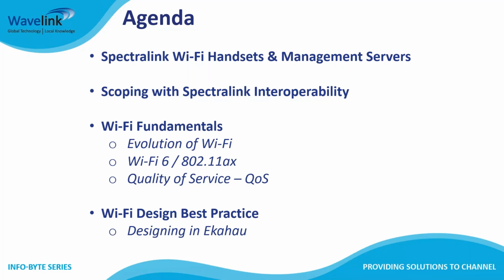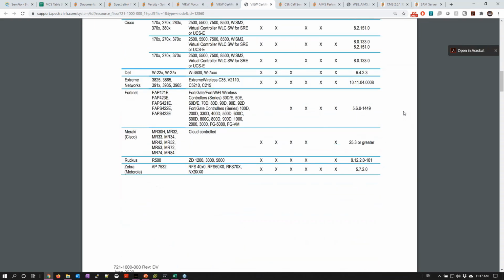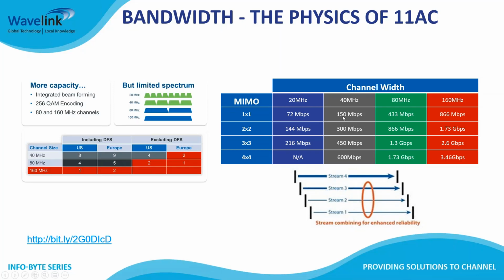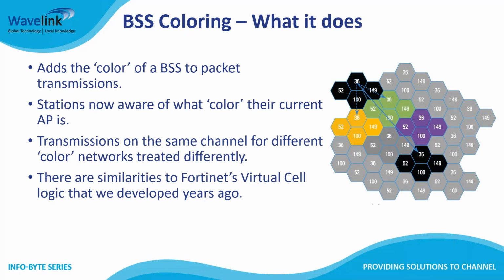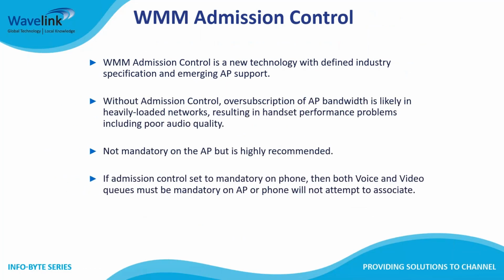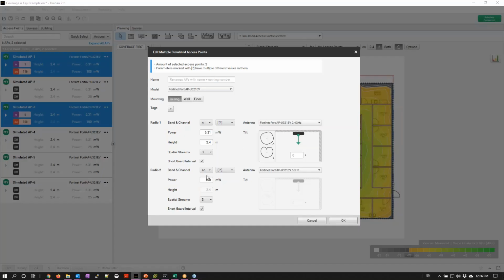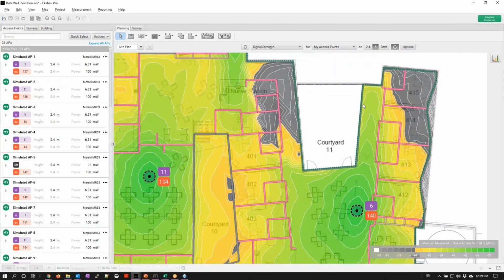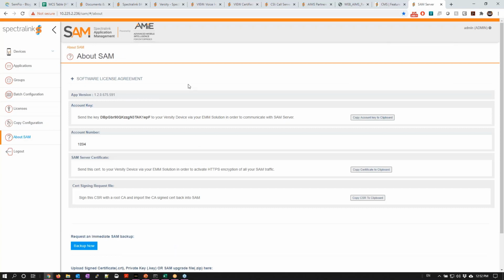Spectralink Wifi Solutions from Design to Deployment